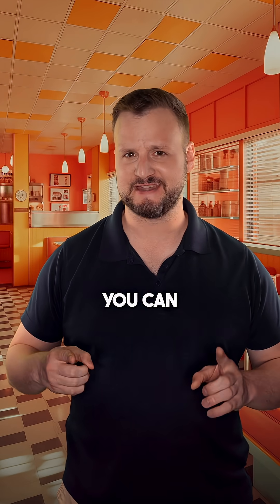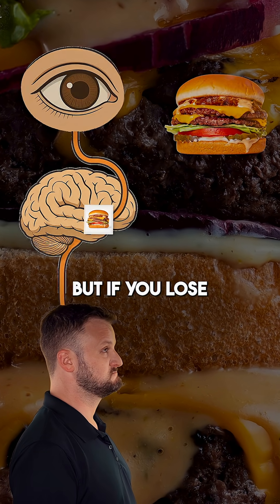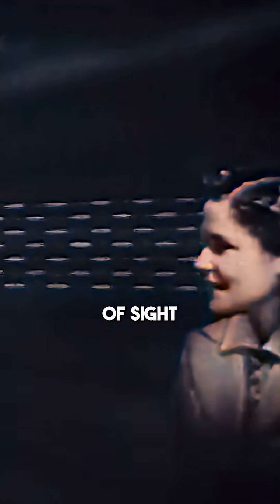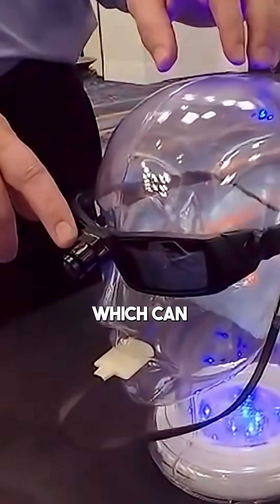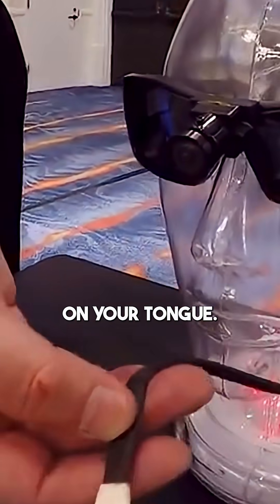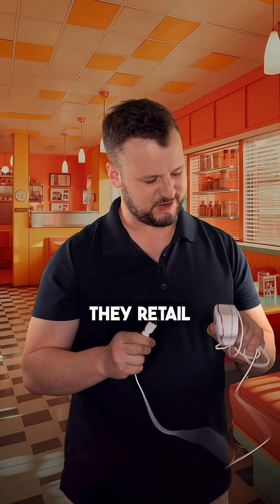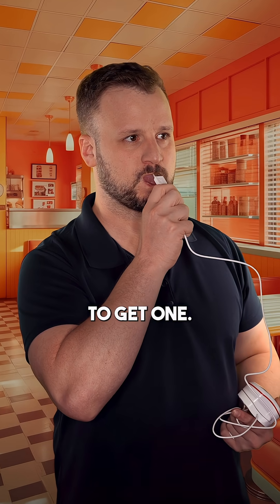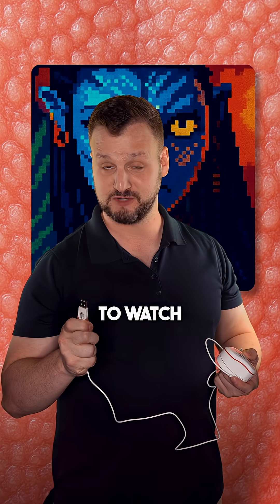You Can Learn To See With Your Tongue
The Brainport is one of the wildest inventions.  It turns images/video into a grid of gentle electrical patterns on the tongue.

 Essentially, a camera captures the scene ahead, and a small grid that rests on the tongue sends corresponding pulses that represent light and shape. With a few weeks of training, the brain learns to interpret these tongue sensations as visual input.

This is possible  because of neuroplasticity. Your brain has the ability to rewire itself and assign new meaning to sensory data, allowing the tongue’s signals to activate areas of the brain normally used for vision.